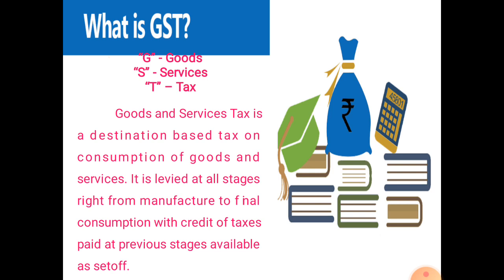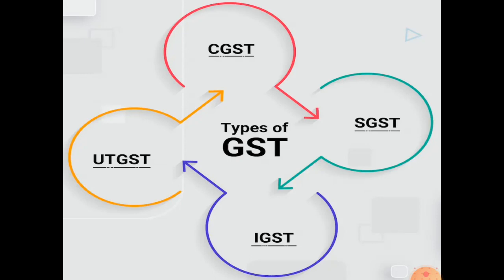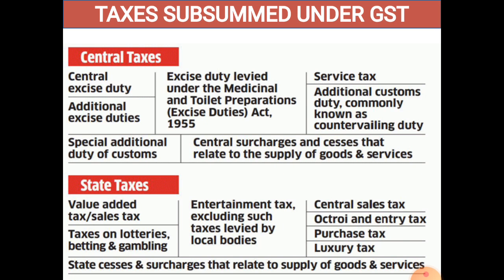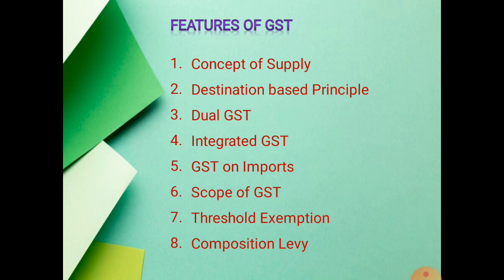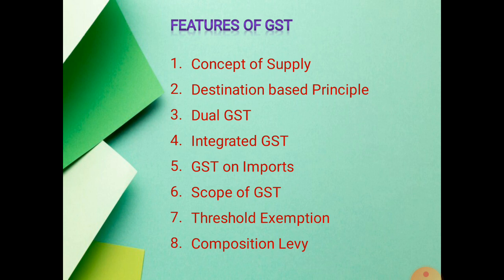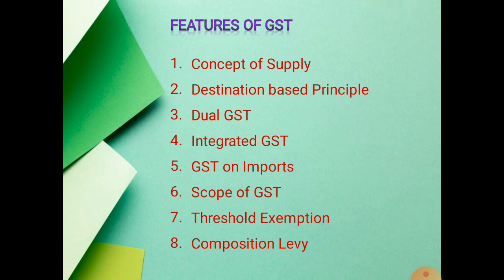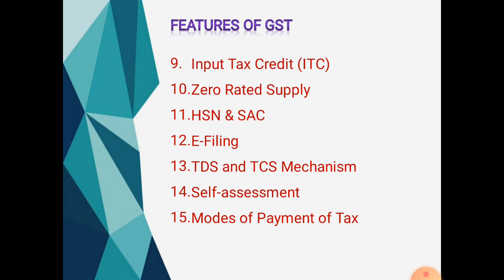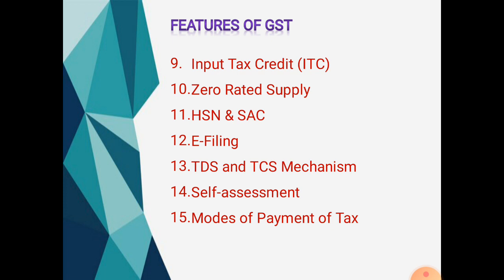Goods and Services Tax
GST - An Introduction